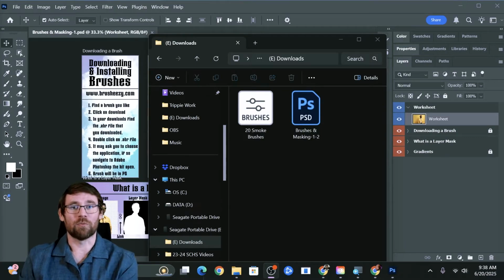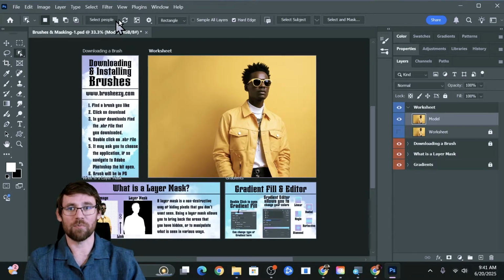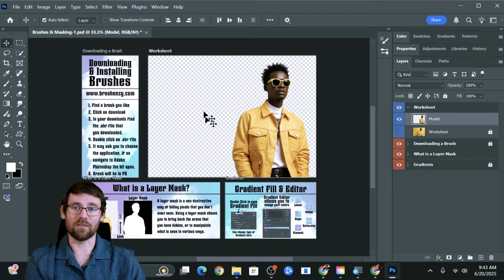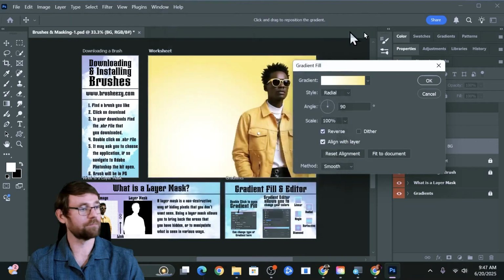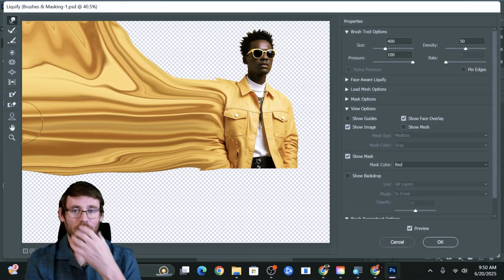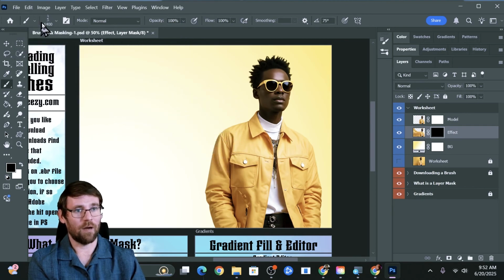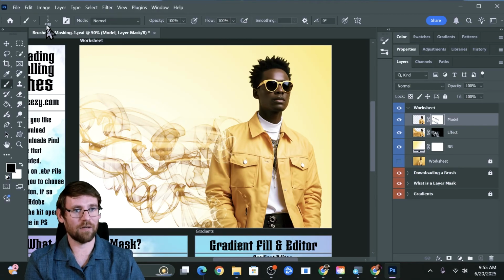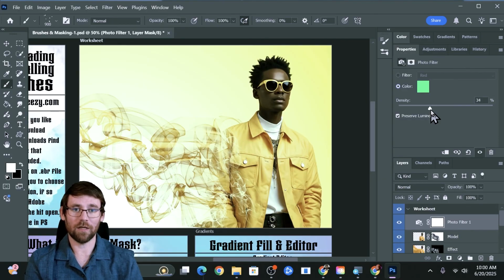Photoshop Brushes & Layer Masks | Creative Control & Blending Basics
🖌️🗂️ Take your Photoshop skills up a notch by combining brushes and layer masks!

In this tutorial, you’ll learn how to use brushes to paint, reveal, and hide parts of your layers with precision. Layer masks are one of the most important tools for non-destructive editing, and pairing them with custom brushes unlocks endless creative possibilities.

You’ll learn how to:
✅ Apply and edit layer masks
✅ Use brushes to control what’s hidden or revealed
✅ Adjust brush settings for smooth blends and effects
✅ Combine masks and brushes for advanced designs

🎨 This lesson is part of the Photoshop Crash Course by Trippie Design — made for students, teachers, and beginners who want clear, practical skills for class projects and real design work.

📥 Need matching worksheets and layered PSD files?
👉 Download them at TrippieDesign.com